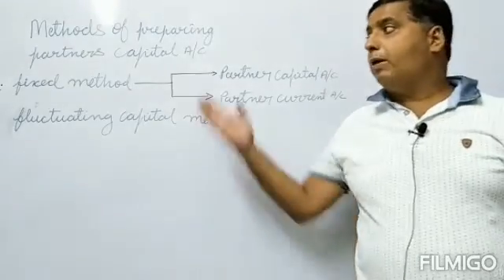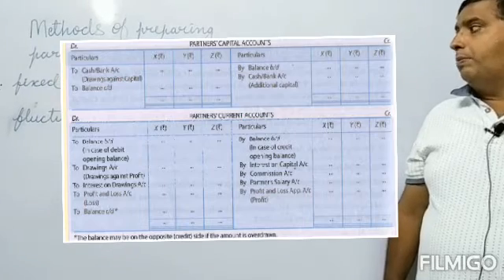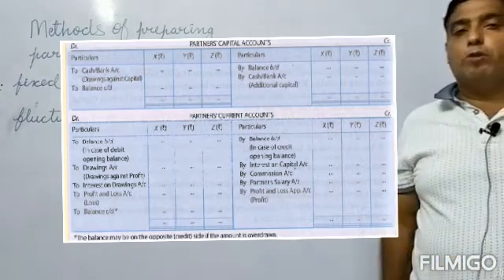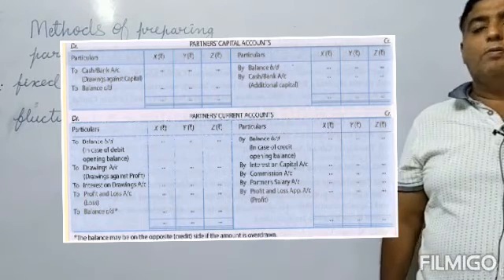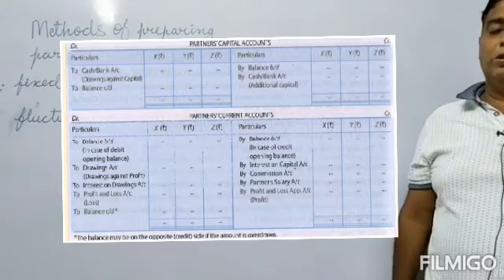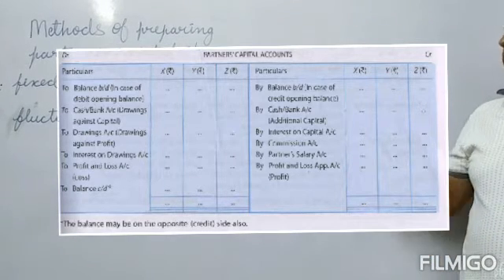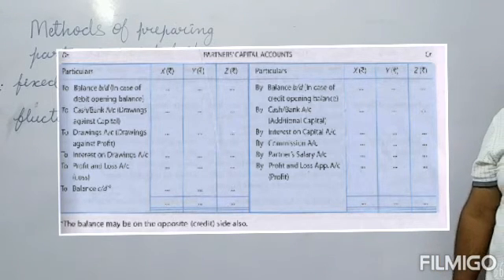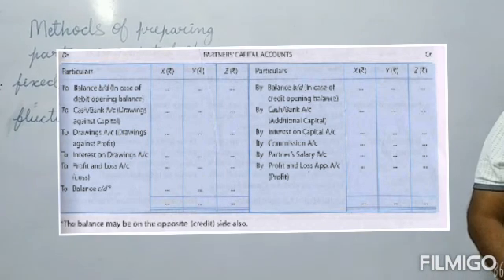Methods of preparing partners capital A/c